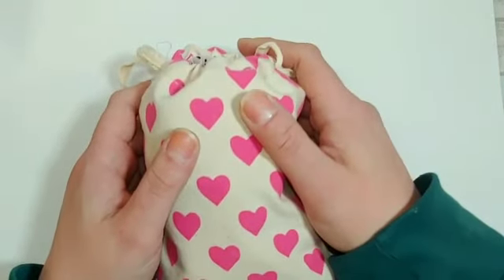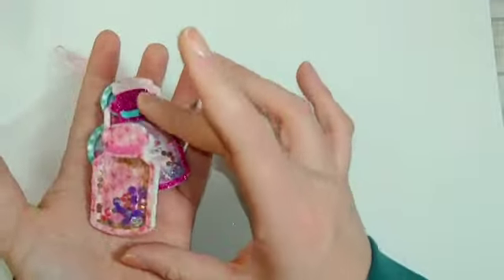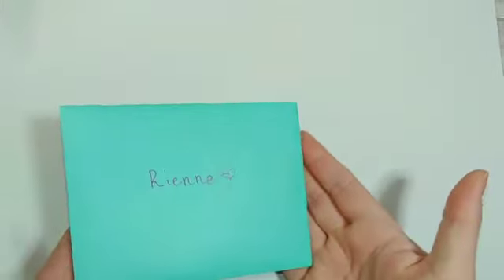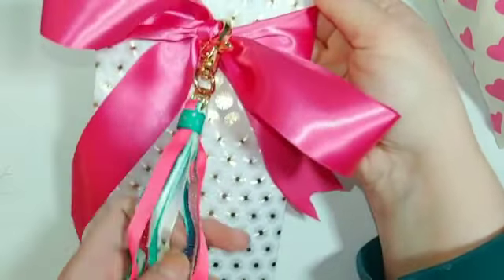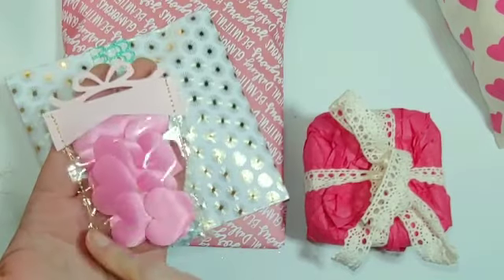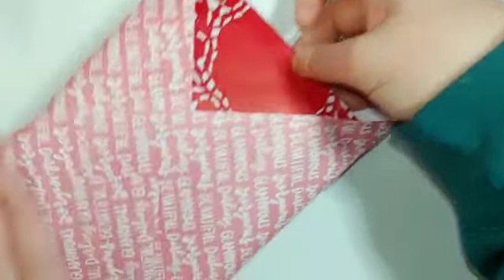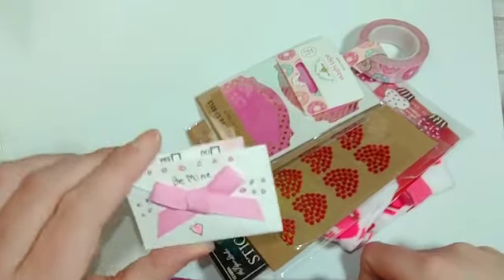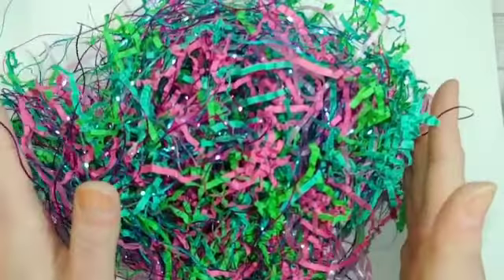Outgoing "Gal-entine's" Day Swap Reveal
Fun Galentine's Day swap I created for my awesome crafty friend Rienne! 💕

And don't forget to check her out on Instagram:

I'm on Instagram. Come say hi!